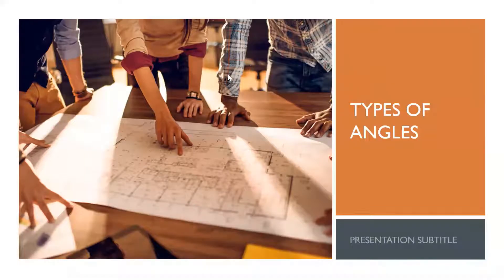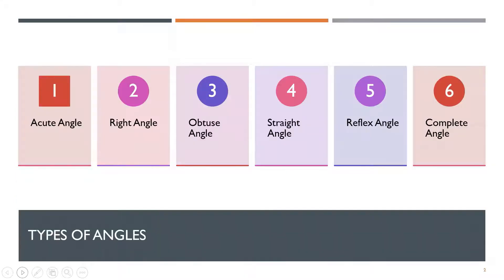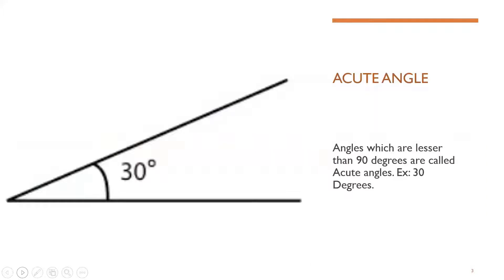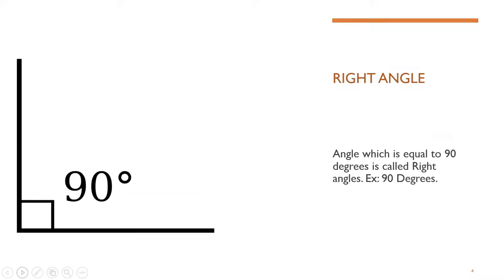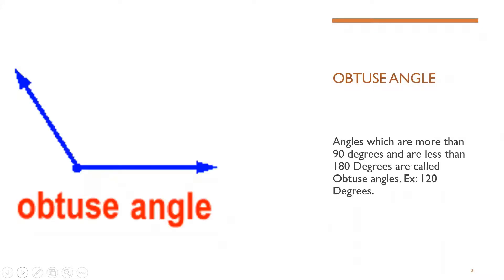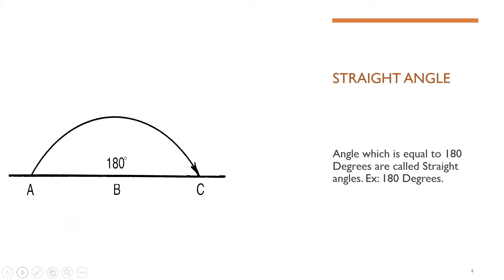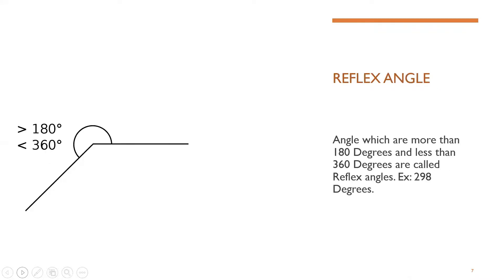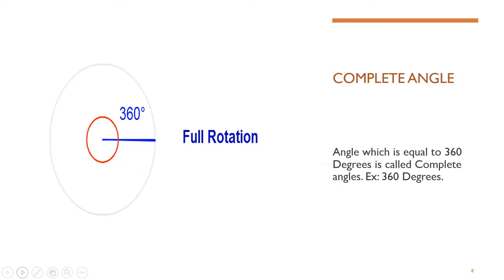Types of Angles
This is the topic of Types of Angles.